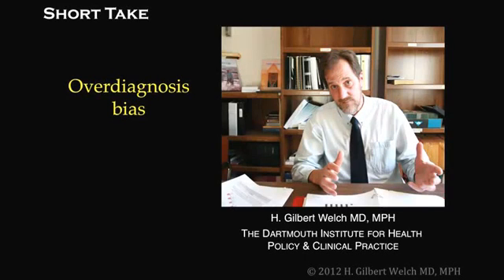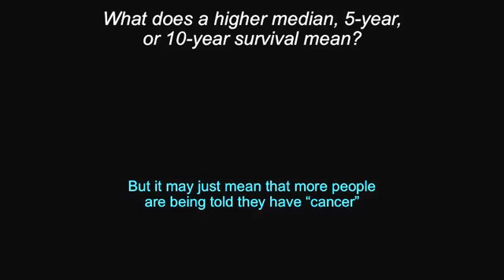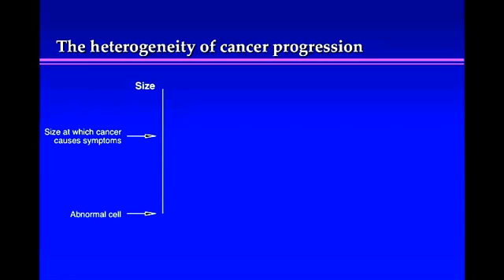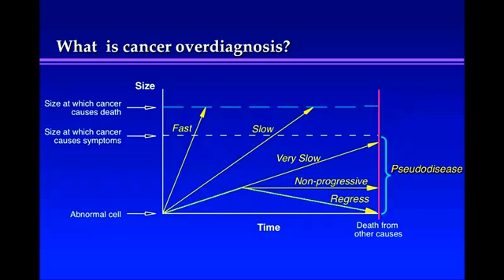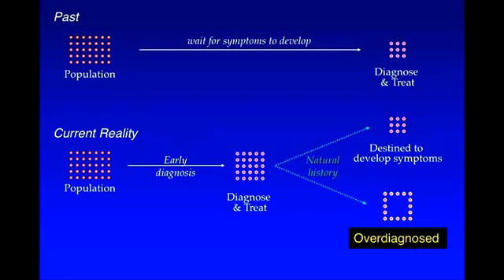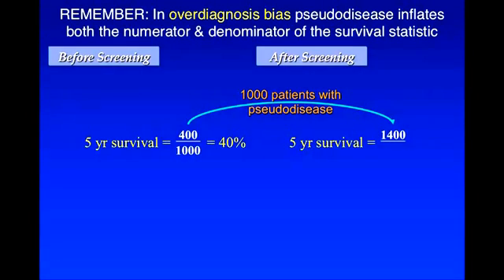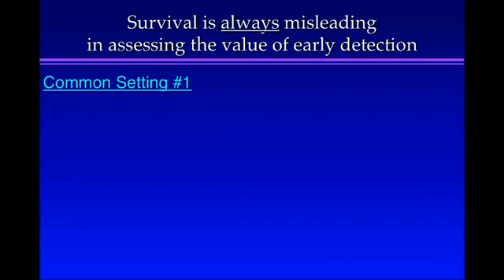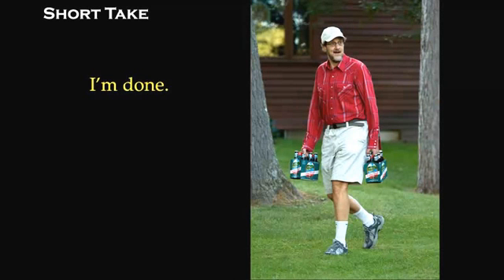Overdiagnosis bias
This is the 2nd video explaining why survival ALWAYS rises following early detection -- even if no one is helped.  This video takes on the second of two explanations for why survival statistics (e.g. median survival, 5-year survival, 10-year survival) can be so misleading: overdiagnosis bias. Another video takes on the first explanation: lead time bias.